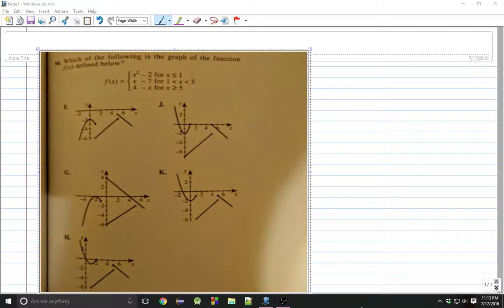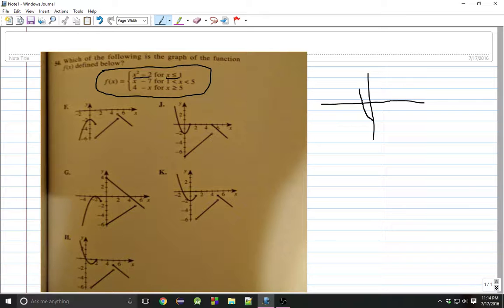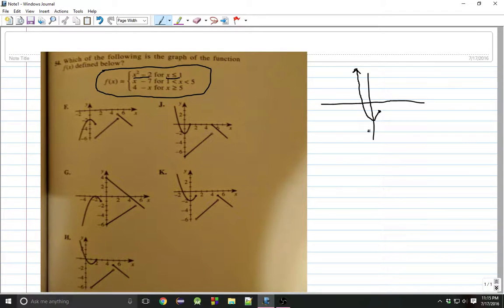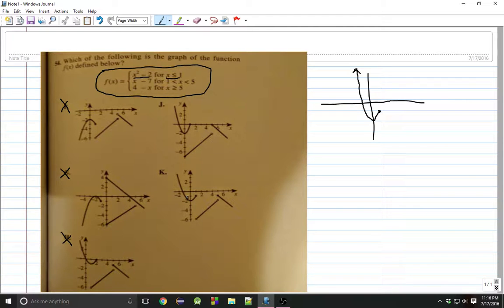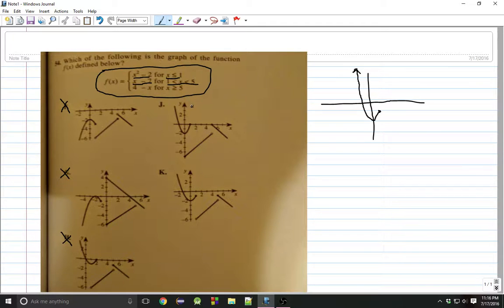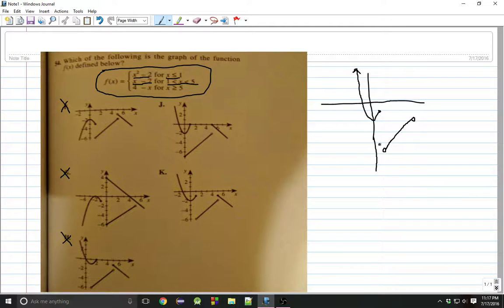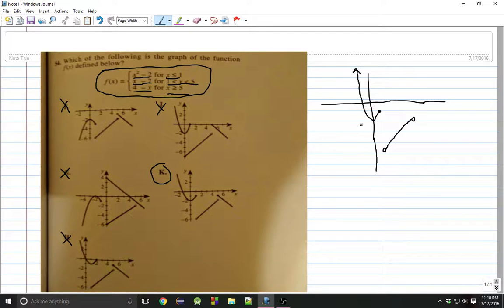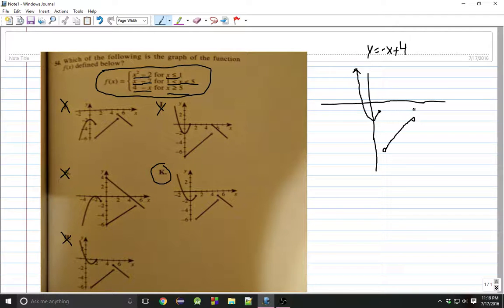Challenging ACT Math Problem: Piecewise functions!!!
This is a piecewise functions problem on an ACT test that my cousin showed me.